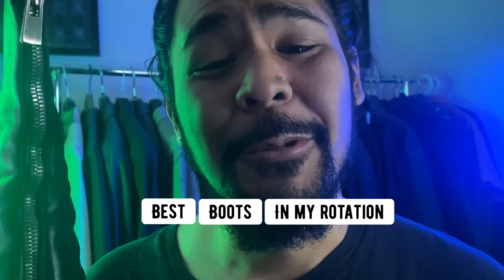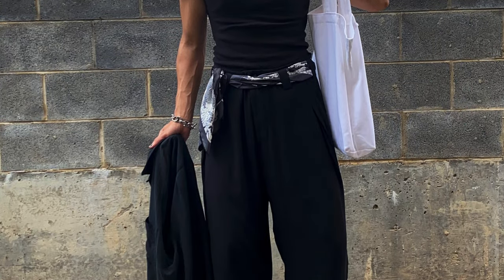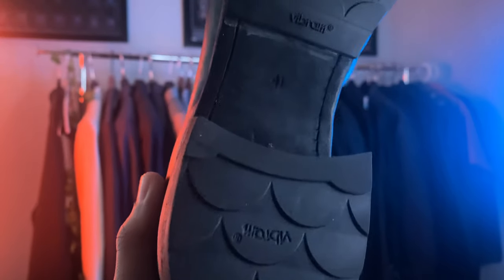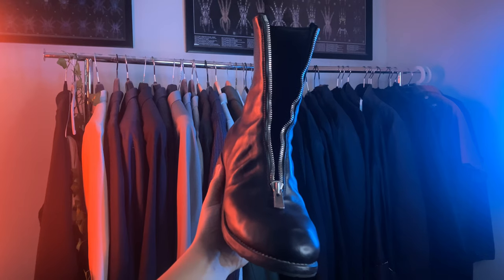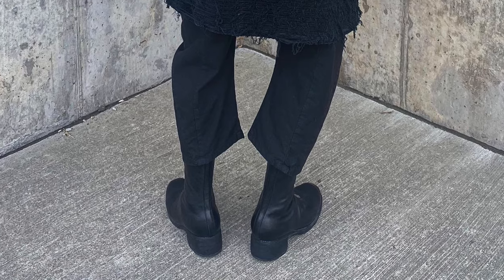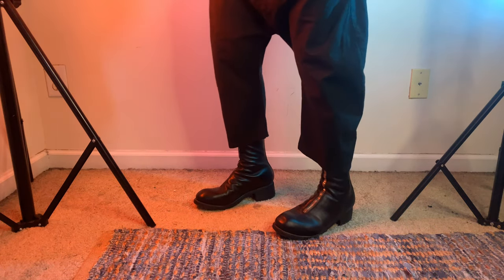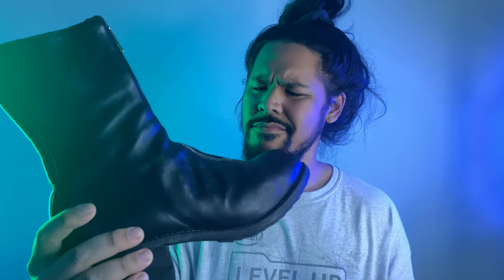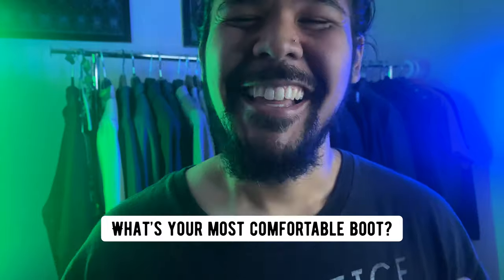Guidi PL2 3 Years Old Review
Are Guidis hype in the 2020s? Everyone in fashion seems to want a pair, and for very good reason! These boots are the best leather boots I’ve ever owned! After owning them for 3 years, here are my thoughts on the PL2s.